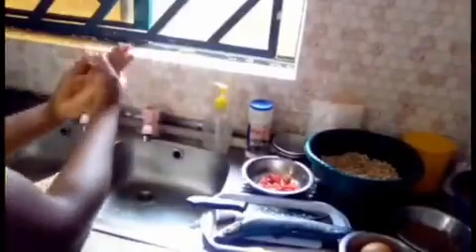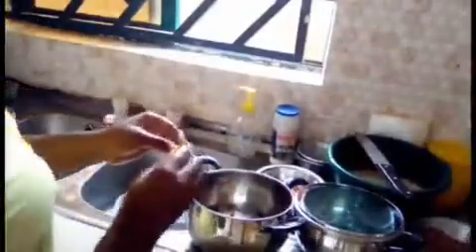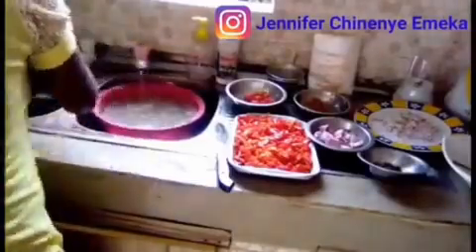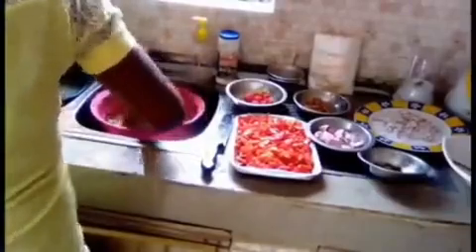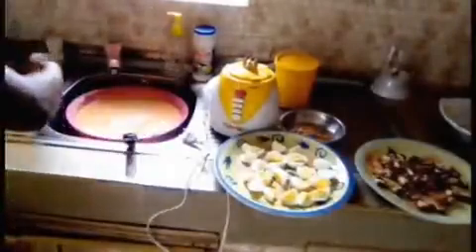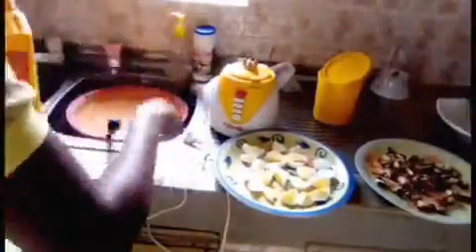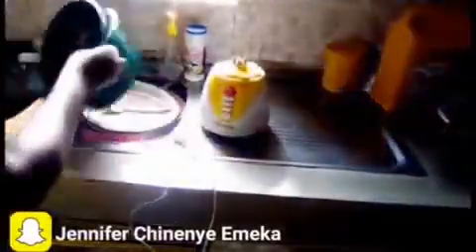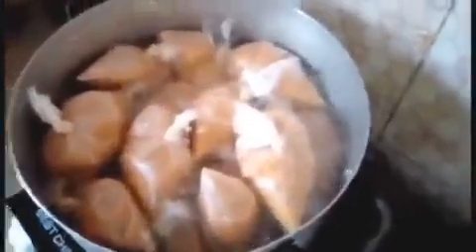HOW TO MAKE MOI MOI | HOW TO MAKE MOI MOI WITH BEAN FLOOR | HOW TO MAKE MOI MOI WITH BEANS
Hi guys

In this video am going to be showing you HOW TO MAKE MOI MOI. Moi moi is a popular food in Nigeria, it is made from beans which makes it rich in protein.

I hope you enjoyed this video. Also DING THE BELL so you can get notify each time i post😃.

If you guys have any video suggestions / ideas or you want to see anything else on my channel just let me know!

HOW TO CUT, STRETCH AND FEATHER BRAIDING HAIR TO ACHIEVE ANY DESIRE LENGTH OF YOUR CHOICE

HOW TO PEDAL A SEWING MACHINE | MANUAL SEWING MACHINE | HOW TO TREADLE A SEWING MACHINE | FOOT PEDAL A MACHINE

Track: Jarico - Island, Syn Cole - Feel Good, Electro - Light Symbolism, Cartoon - On & On, Disfigure - Black, Tobu & Itro - Sunburst, Ship Wrek & ZooKeepers - Art, Beat your competition - Vibe Track, Alan Walker - Fade, Razihel - Love You, Different Heaven - Save & Sound, Cash Cash - How to Love. [ NSC Release ]

Earth Bound - Slynk, Chosen One - Verified Picasso, Innocence - The 12bers, King Street - The 12bers.